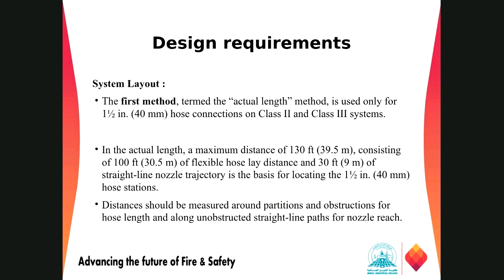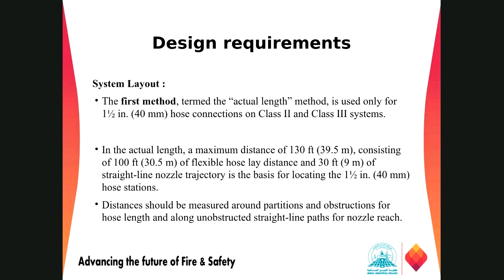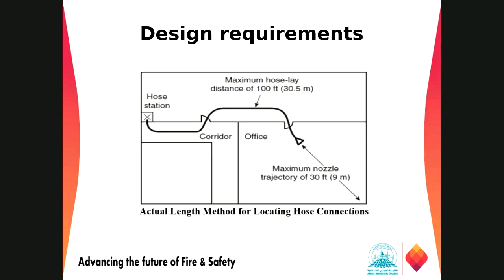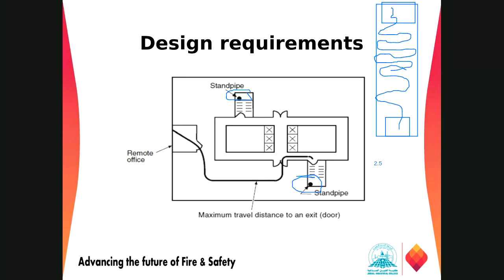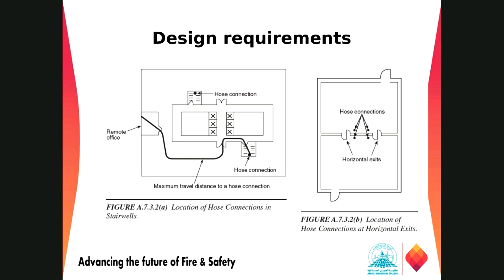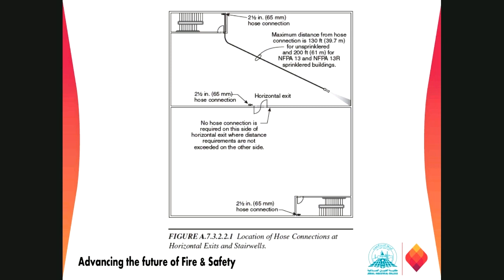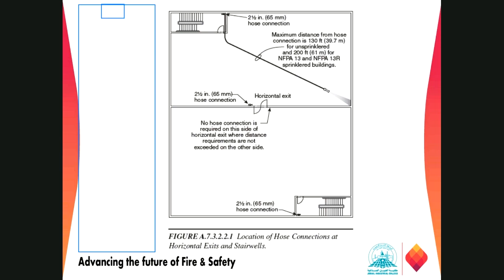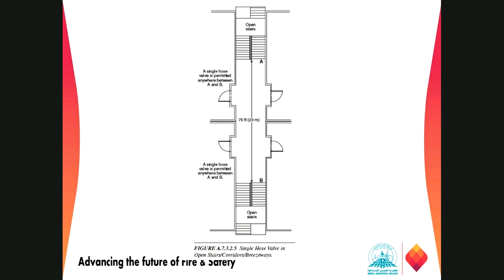Lec 08 Standpipe System Part 02